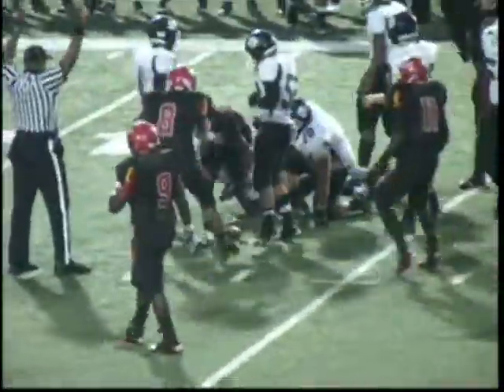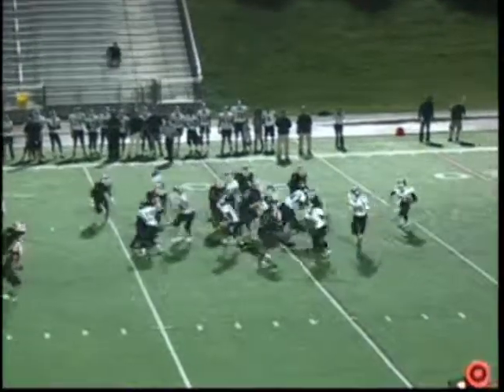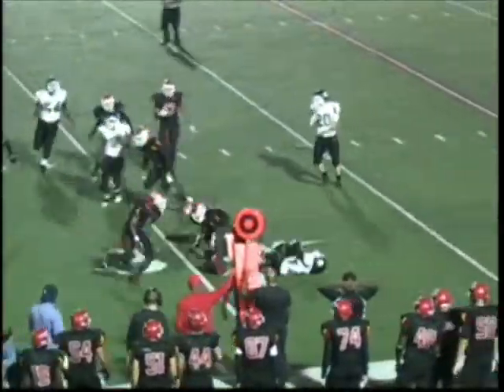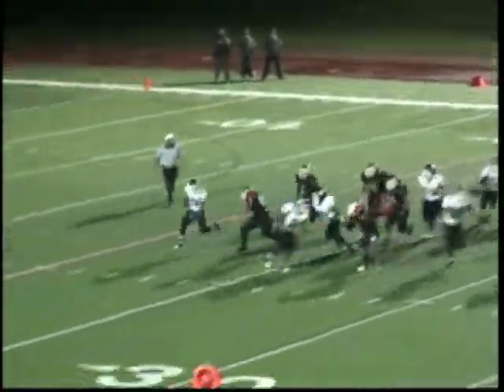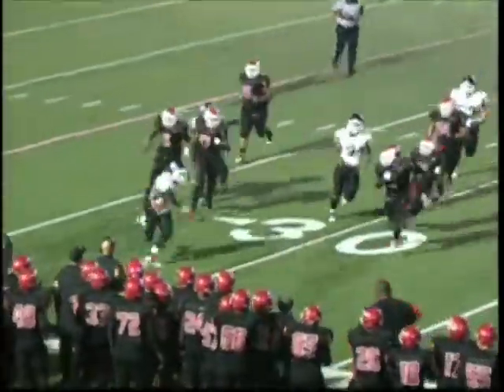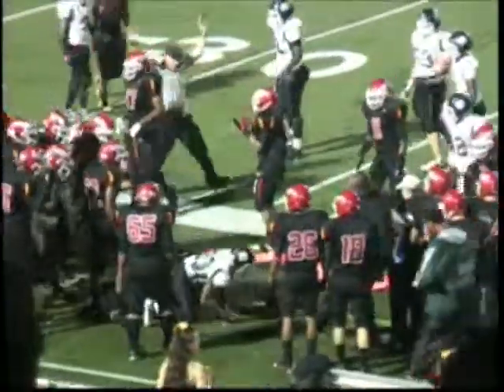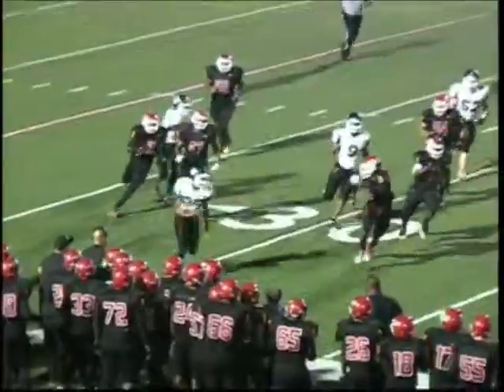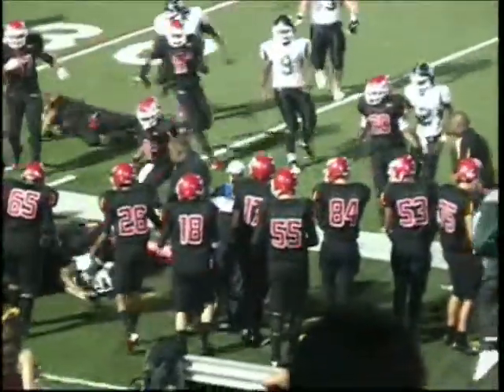2011 Patuxent 24 North Point 10 Charles County High School Game of the Week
Patuxent held the North Point running game in check and beat the Eagles, 24-10, handing them their only SMAC loss of the season.  The Panthers are undefeated against North Point.

to see a full list, and purchase a DVD copy, of Game of the Week broadcasts.